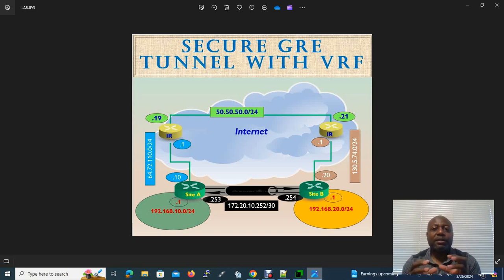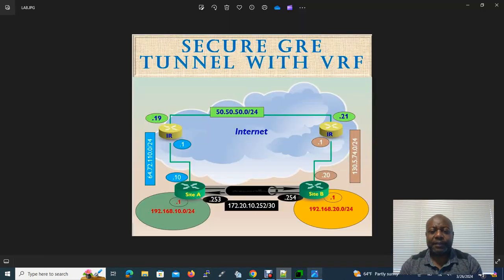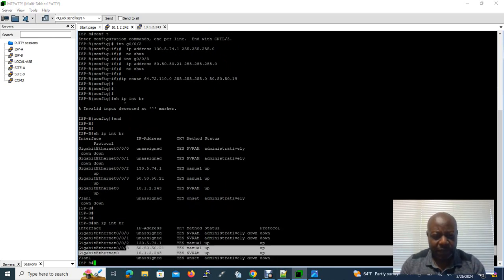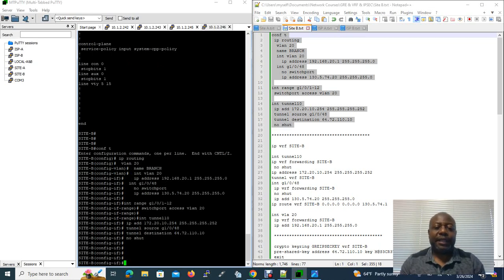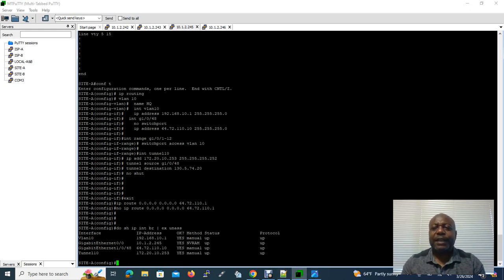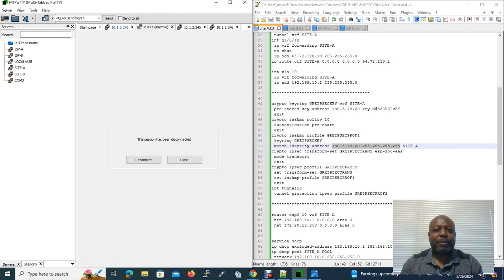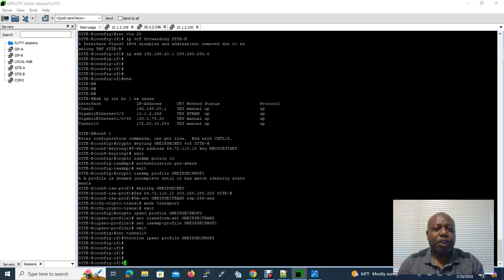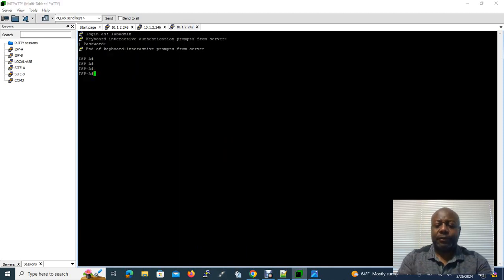Easy way to learn about IT Network Addressing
Secure GRE with VRF and IPSec on Cisco devices